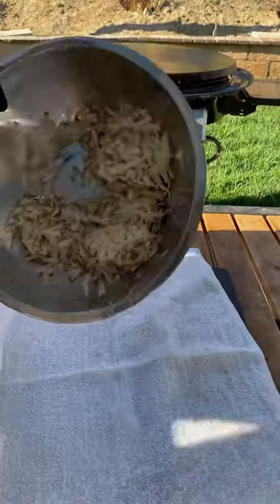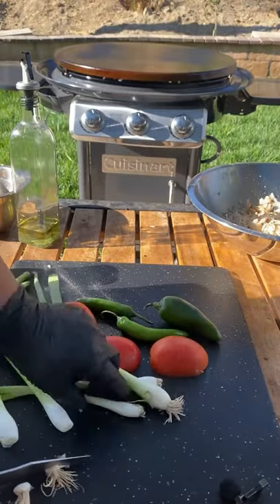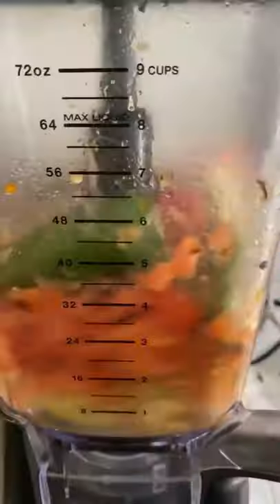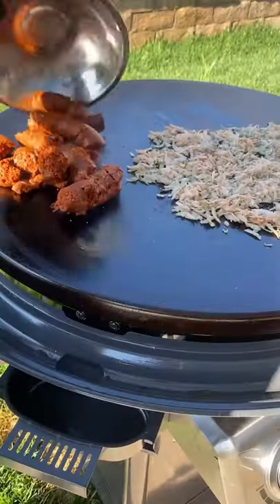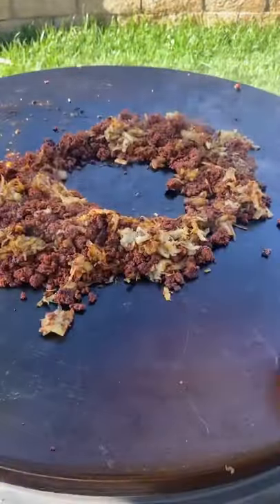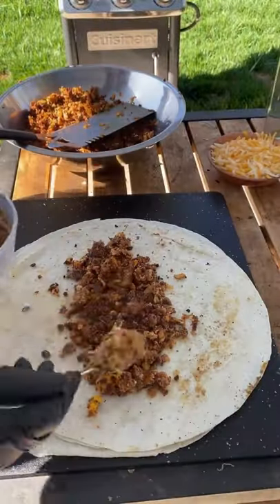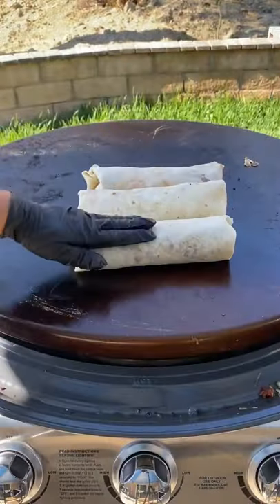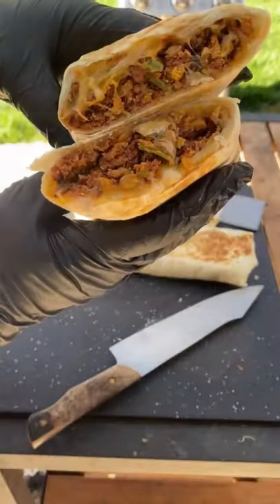Chorizo eggs and potatoes burritos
Chorizo potatoes and eggs breakfast burritos. Who wants one?

Salsa
4 green onions
2 tomatoes
2 serrano peppers
1 jalapeño pepper
Place on griddle and remove once soft, add to a blender with 1/4 cup water. Add salt to taste.